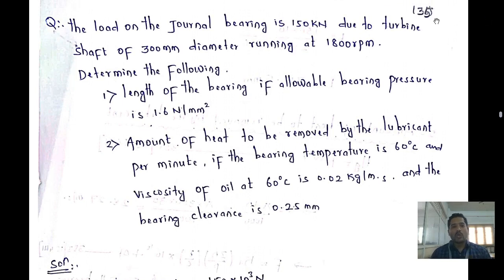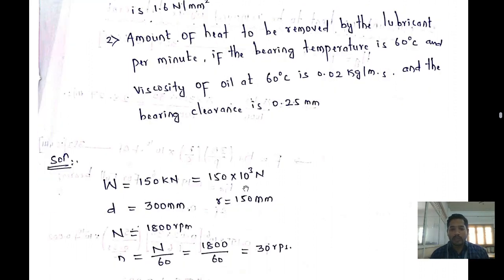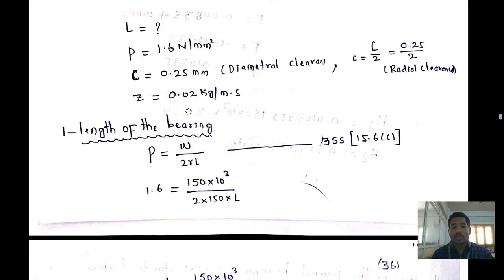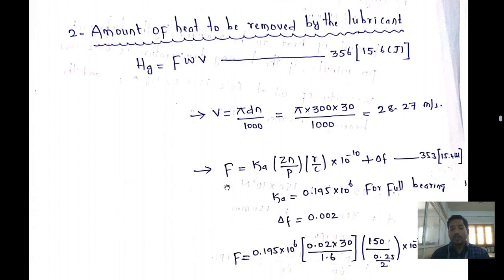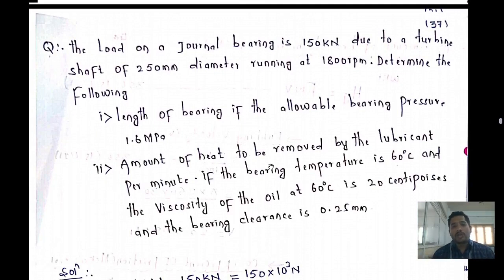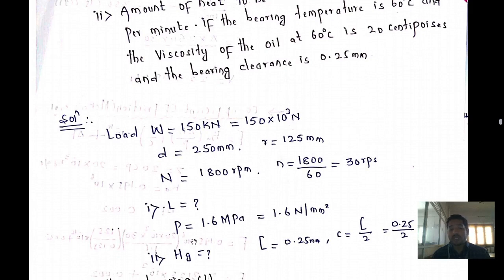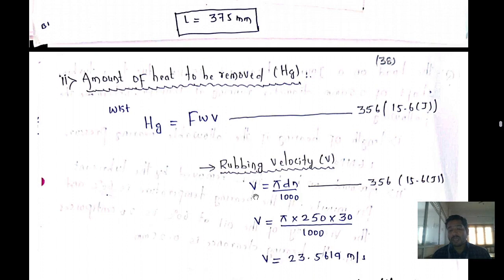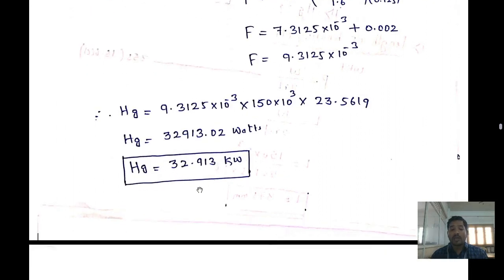PROBLEM ON JOURNAL BEARING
PROBLEM ON JOURNAL BEARING 4